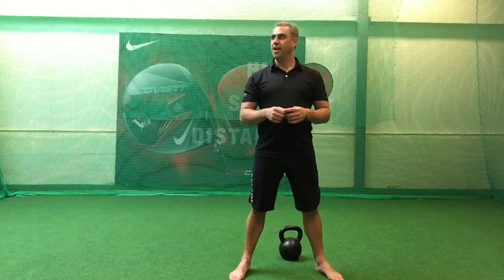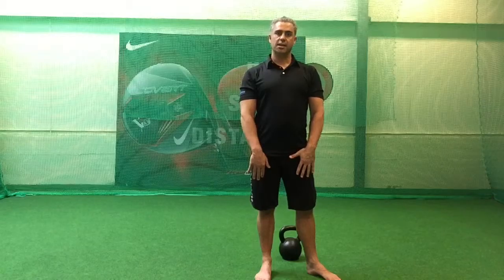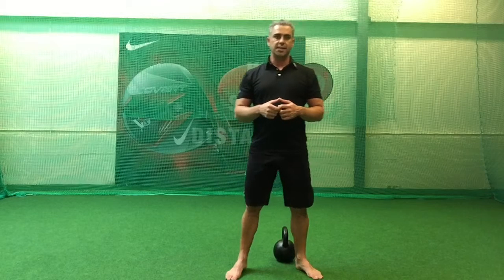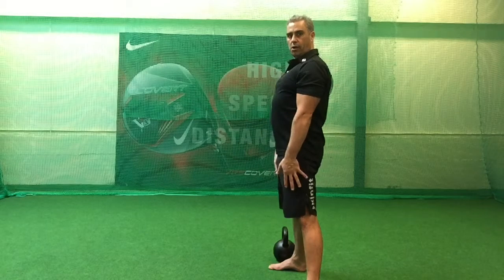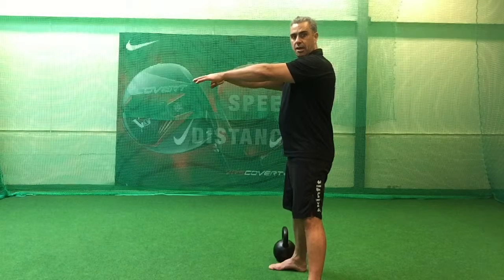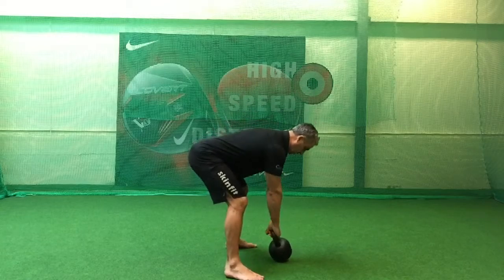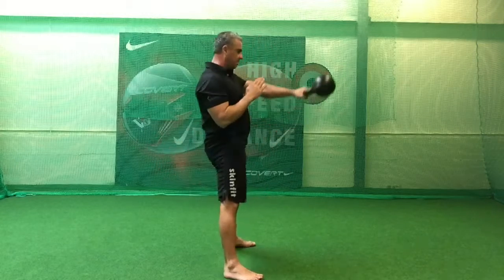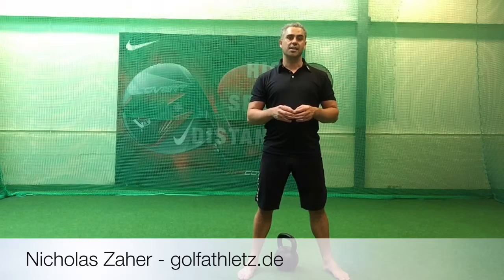#7 Kettlebell Swing Series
RKC Coach Nick Breaking down the Kettlebell Swing into easy to learn segments